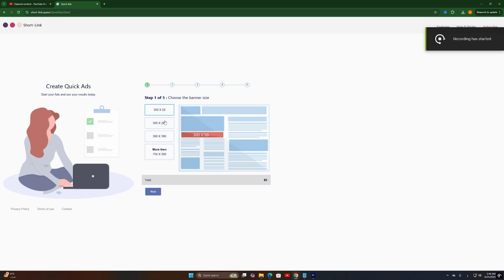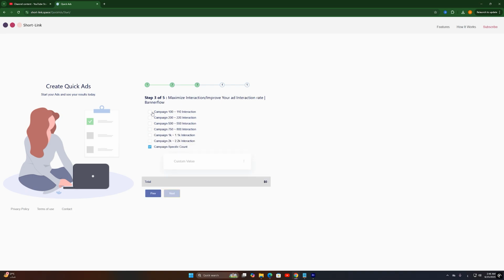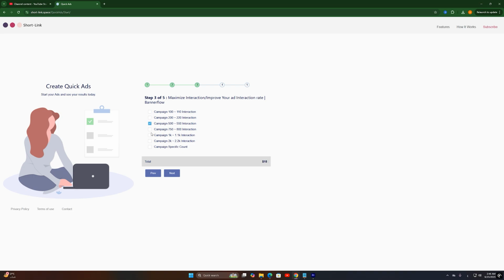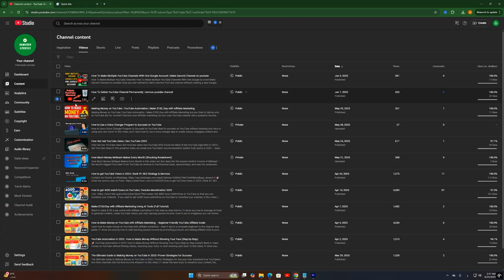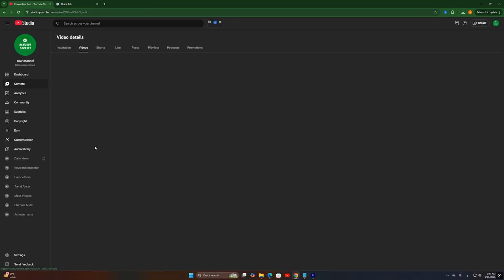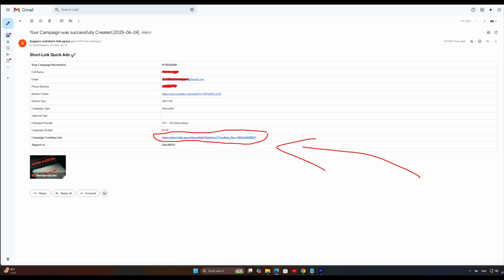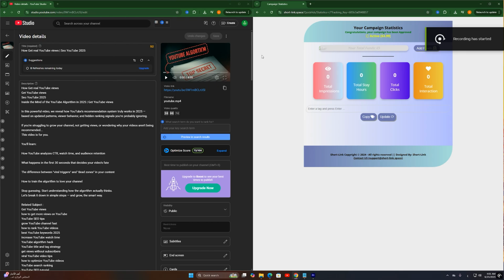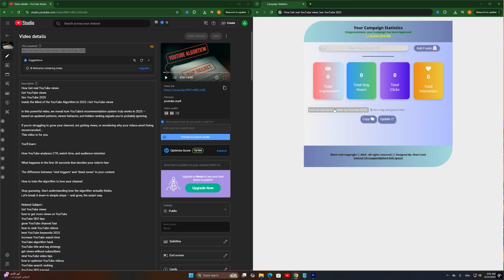How Get real YouTube views | Fully Guaranteed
How Get real YouTube views

In this video, we’ll walk you through a powerful strategy to rank your YouTube videos faster using the Smart SEO tool from the Short Link platform — even if your channel has zero subscribers and zero views.

You'll learn:
✅ How to choose the right keywords
✅ How to create a smart campaign for your video
✅ How to get indexed by YouTube within just 1 day (instead of 30!)
✅ How to use titles, tags, and descriptions to get traffic from YouTube Search and Suggested Videos

We’ll also show you how to analyze ad placement, select budget-friendly options, and structure your metadata for maximum exposure.

🎯 Whether you're a beginner or growing creator, this tutorial is your shortcut to higher visibility and real growth!

👉 Watch until the end and don’t forget to check out the other video on our channel that explains how the YouTube algorithm actually works.

Related Subject :
Get YouTube views
grow YouTube channel fast
how to rank YouTube videos
best YouTube keywords 2025
increase YouTube watch time
YouTube algorithm hack
YouTube title and tag strategy
viral YouTube video tips
how to optimize YouTube videos
YouTube search ranking
best tags for YouTube
how to get YouTube suggested views
YouTube click through rate tips
boost YouTube impressions
get on YouTube home page
how to increase YouTube traffic